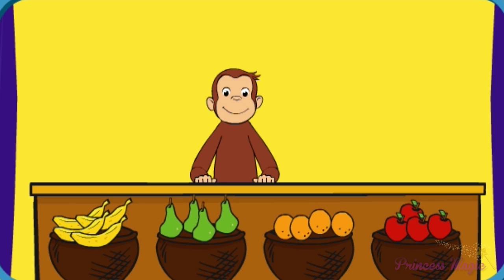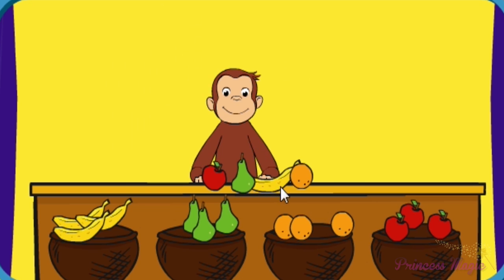♡ Curious George / Jorge el Curioso - Juggling Jorge Educational Game For Kids English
In this game we're introducing some basic math. This game offers simple challenges for counting, adding, subtracting, and also following instructions that contain numbers. Kids will also be offered words that actually introduce basic algebra with tasks where they might, for example, choose five fruit but two must be apples. Working with small numbers will give confidence and practice at manipulating amounts. This game, like many on this site, includes a leveling system that moves kids into harder levels when they show progress. This keeps them challenged. And, of course, we hope that watching George juggle every time a player is successful will be a fun reward.